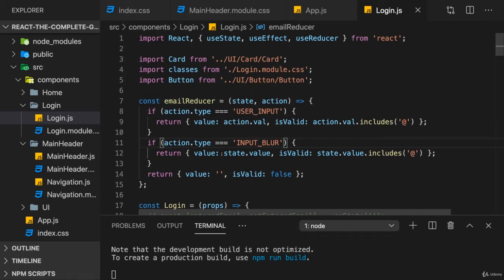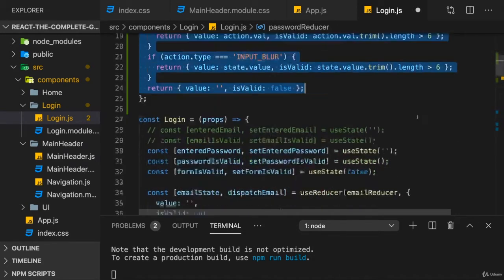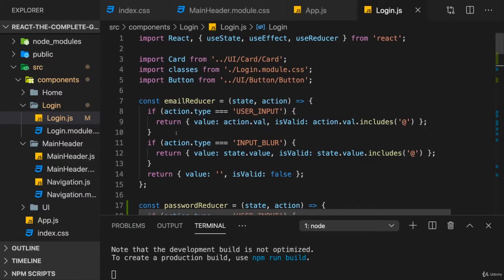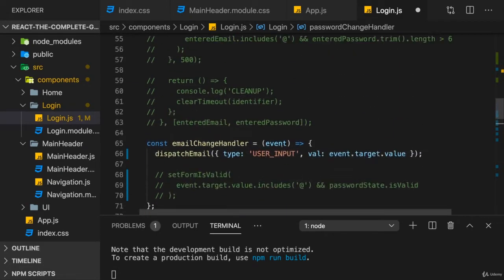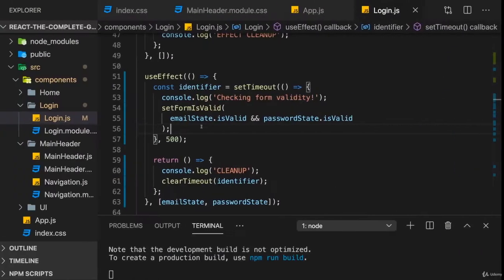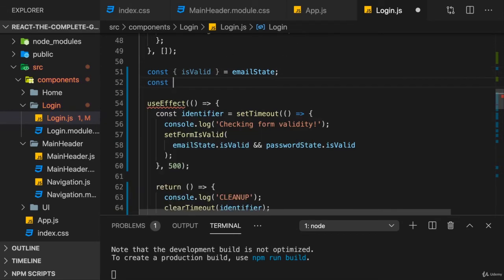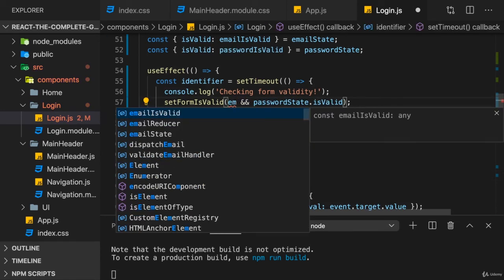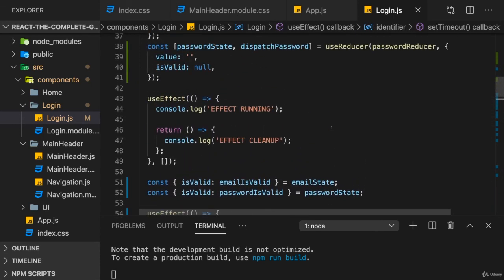010 useReducer & useEffect